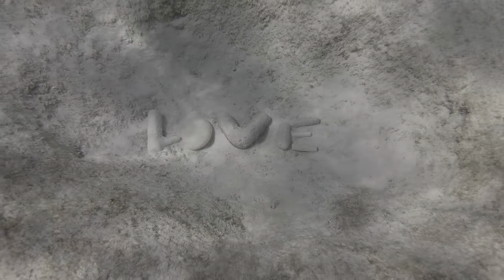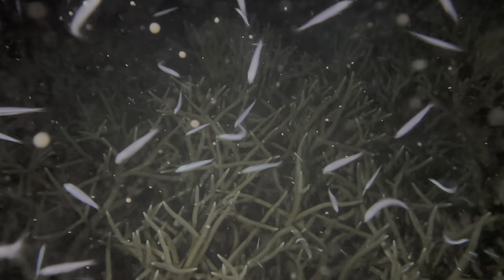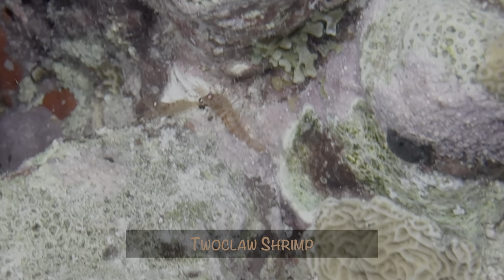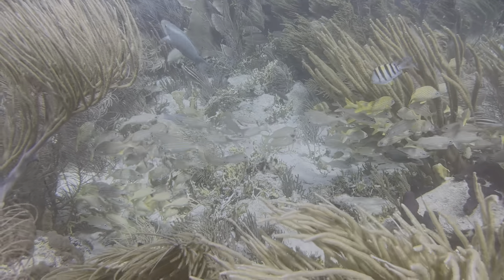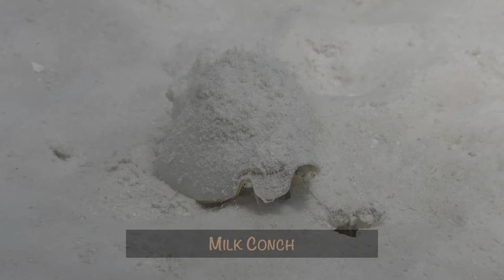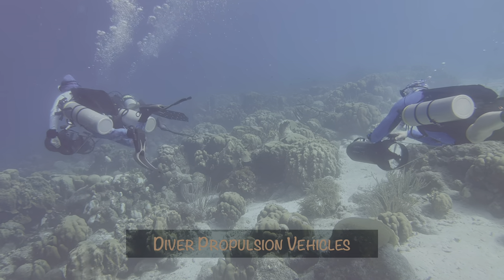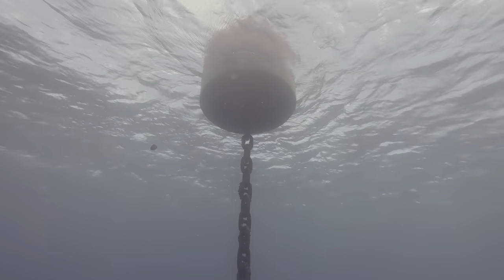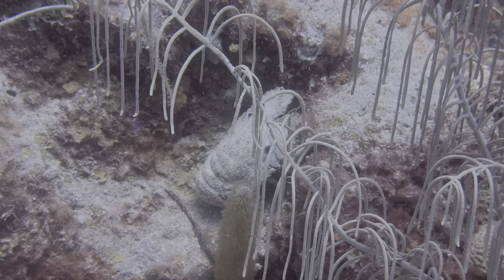Bonaire Dive Highlights - Just The Good Stuff - September 2023 | TropicLens - 4K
There were so many unique animal encounters, first time captures and interesting finds that it was hard to select which ones to include..although we did land on the 26 below.  Additionally, we saw dive propulsion vehicles (DPVs) on a couple of different dives and we explored the southern buoy at Salt Pier.  It’s an action packed video, so get started already!

* Larval Mantis Shrimp
* Elapomorpha Larva
* Coral Spawning
* Silversides
* Ruby Brittle Star
* Ornate Chiton
* Furry Sea Cucumber
* Two Claw Shrimp
* Charming Porcelain Crab
* Flamingo Tongues
* Squat Anemone Shrimp
* Southern Sennets
* Brown Chromis
* Caribbean Reef Squid
* Octopus
* Green Moray Eel
* Milk Conch
* Six-Keyhole Sand Dollar
* Sun Anemone
* Hybrid Hamlet
* Permit
* Spotted Eagle Ray
* Acorn Worm
* Sand Snapping Shrimp
* Orangespotted Goby
* Sailfin Blenny

UNCOMMON SEA LIFE AND FIRST TIME CAPTURE IDENTIFICATION

We primarily use two sources to validate sea life we don’t recognize.  The first is Florent's Guide To TheTropical Reefs which can be found Its free and has lots of pictures, but is not comprehensive.  The second is “The Reef Set: Reef Fish, Reef Creature and Reef Coral (3 Volumes)”.  The box set can be found on Amazon; however with all our travels, we also purchased the eBooks so we don’t have to carry an extra five pounds of paper in our luggage.

Caribbean Reef Life (4th Edition) is also a terrific downloadable PDF with hundreds of pictures and descriptions.

We also reference other sources from time to time as well.

Here are some links to more information/images about some of the more unique animals in this video.

CAMERA EQUIPMENT

* Underwater Camera - iPhone 14 Pro Max
* Underwater Housing - Divevolk Seatouch 4 Max
* Underwater Lights - Kraken Hydra 8000 WRGBU
* Camera App - iOS Camera App
* Land Camera - iPhone 14 Pro Max
* Driving Camera - GoPro Hero 9 Black (using the GoPro suction cup mount)